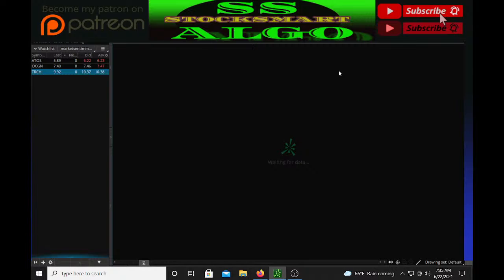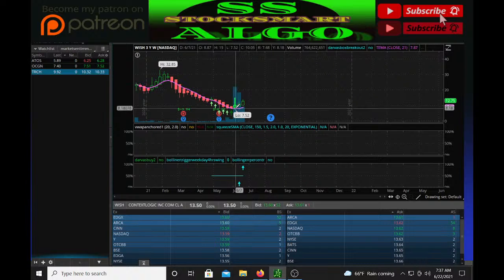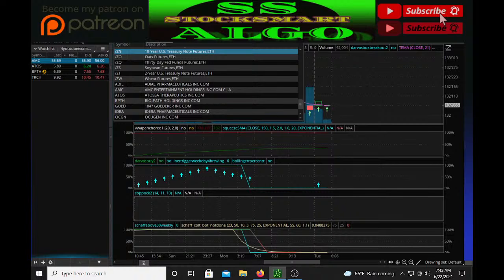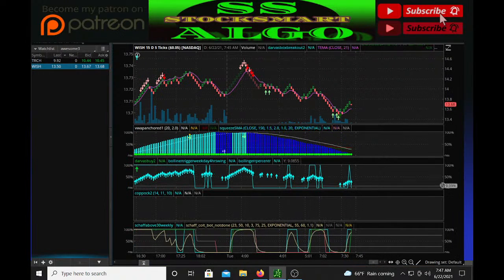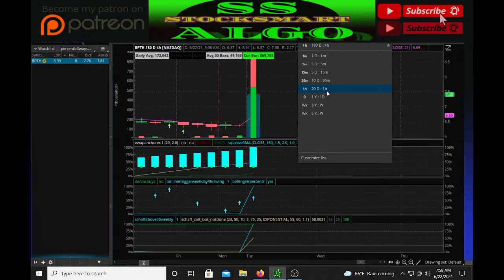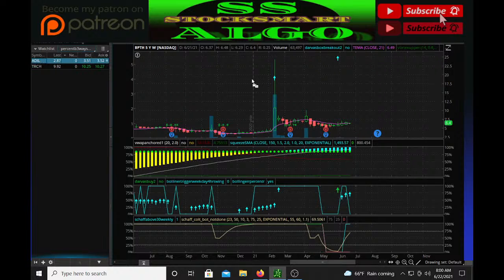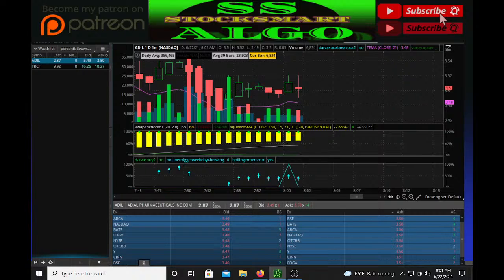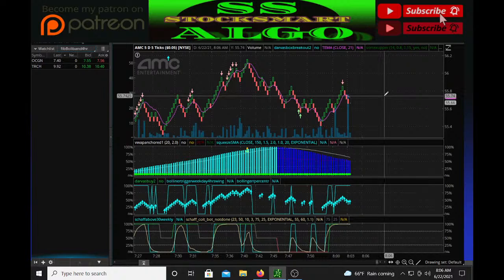AMC IDRA TRCH WISH GOED 6/22